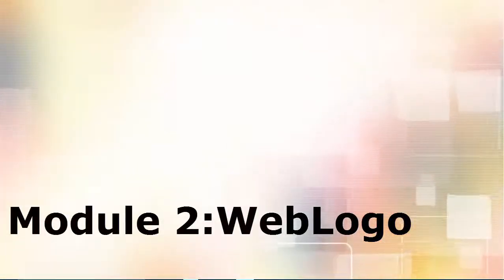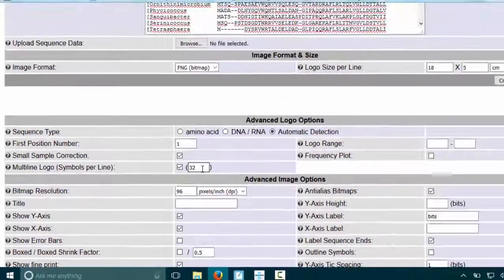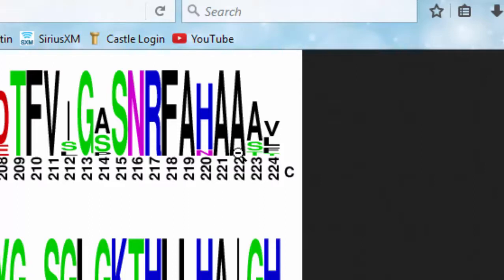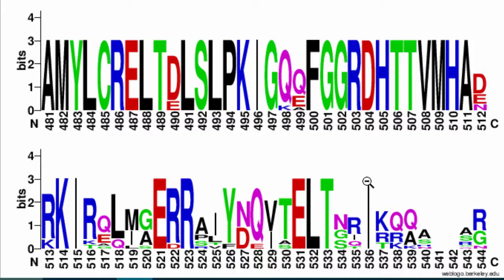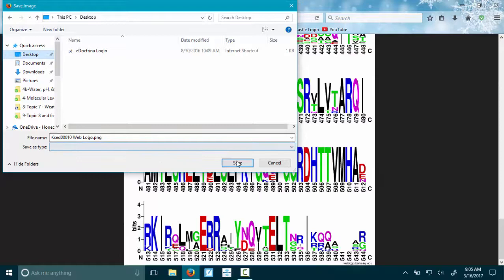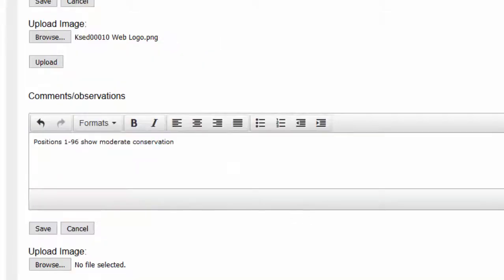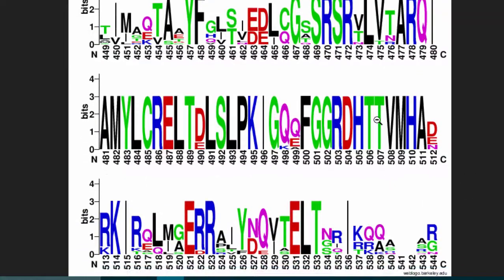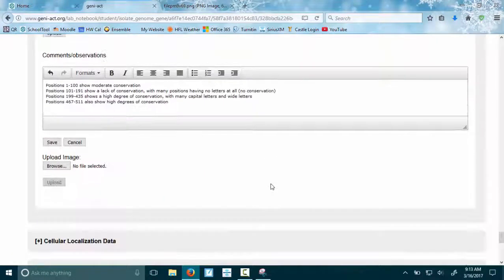GENI-ACT Module 2 - Sequence Based Similarity - WebLogo Video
Thank you to Christopher Benedict at HFL Science Department, Biology & Earth Science,  Honeoye Falls-Lima High School